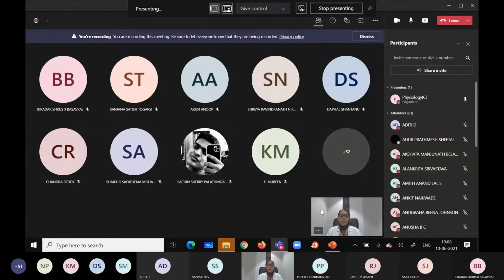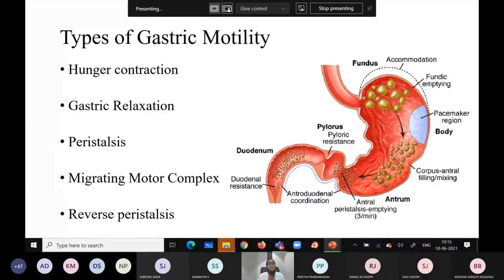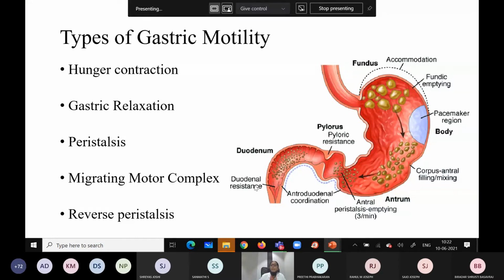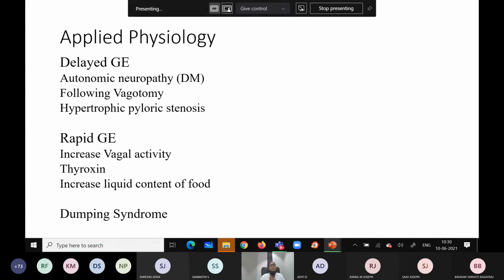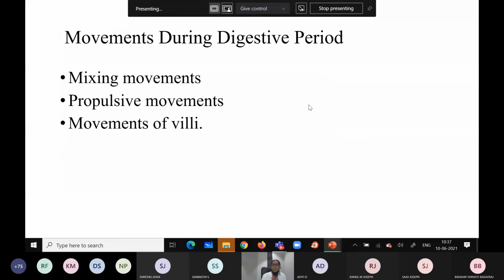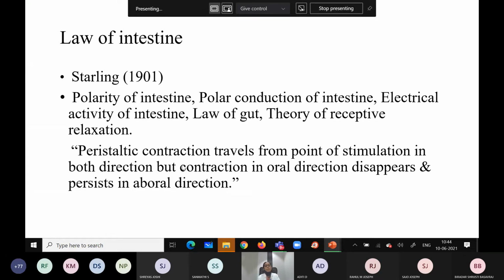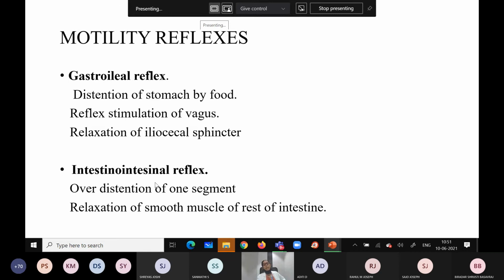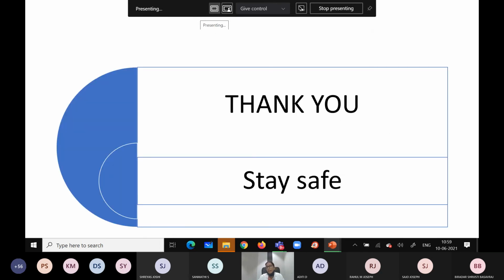GIT Movement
By Dr. Gouhar Banu